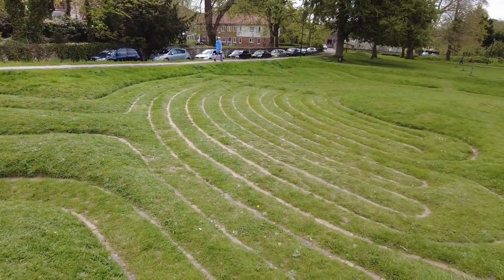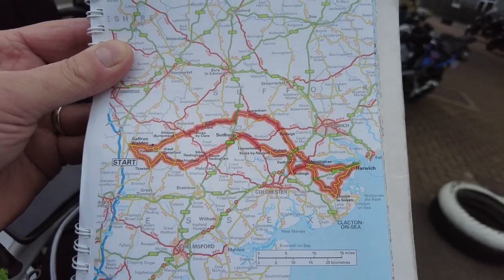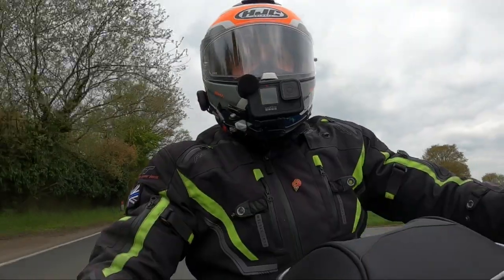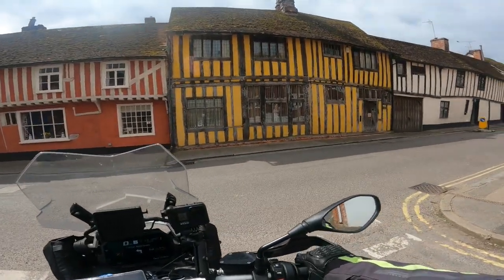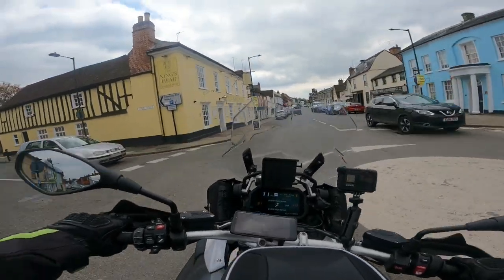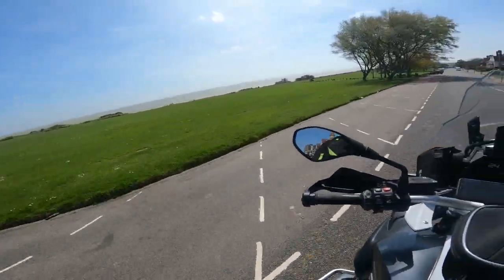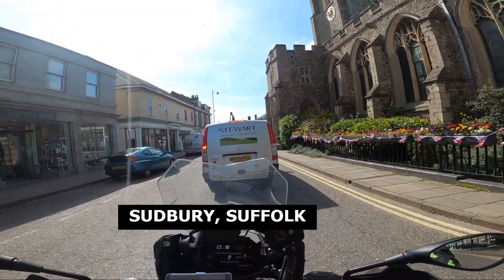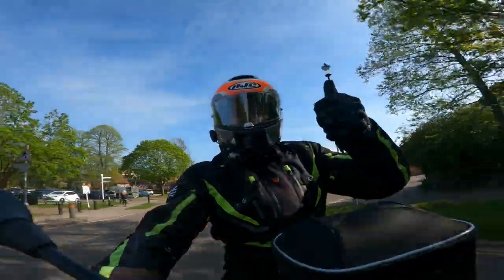Best Motorcycle Rides UK | Best of Essex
This 137 mile motorcycle ride in the south east of England takes you through some beautiful  villages & towns. This 'Best of Essex' route, taken from the 'Biker's Britain' motorcycle touring book, has a good proportion of B-Roads with sufficient choice to stop for a break on the way.
Setting off from Saffron Walden, a clockwise route, the half-way point being Frinton-on-Sea.
This video catch's just a glimpse of some great touring roads for half a day's riding.

I've taken most of my routes from this great book:
Bikers Britain: 2nd Edition - Bigger & Better (Amazon)

My Camera Equipment:
Insta360 X3 Motorcycle Kit (Amazon)
DJI Pocket 2 4k Camera (Amazon)
GoPro HERO8 Black Bundle (Amazon)
GoPro HERO9 Sports Camera (Amazon)

 Best Motorbike Security Sellers on 'Amazon' :
* No 1 Security Disc Lock (best seller)
* No 2 FD-MOTO 1.2M*10mm 3KG Steel Motorcycle Chain Lock Padlock + 110dB Yellow Alarmed Motorbike Brake Disc Lock + 1.5M Cable (Amazon).